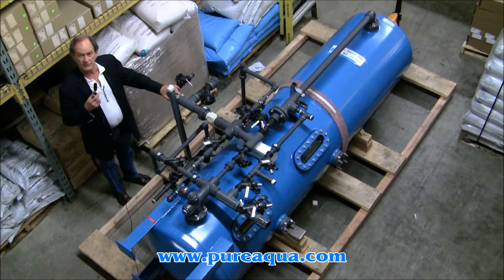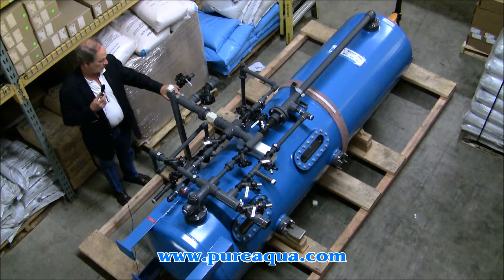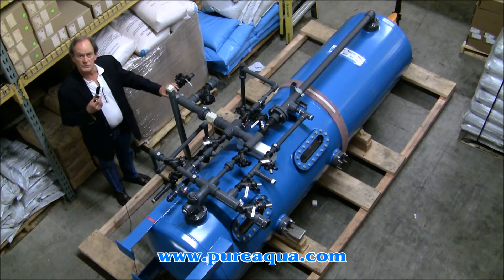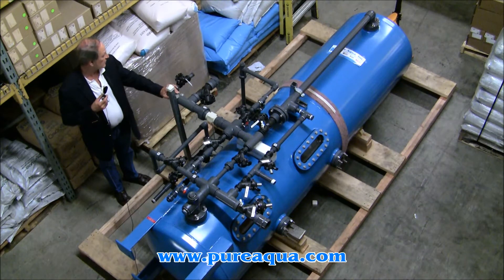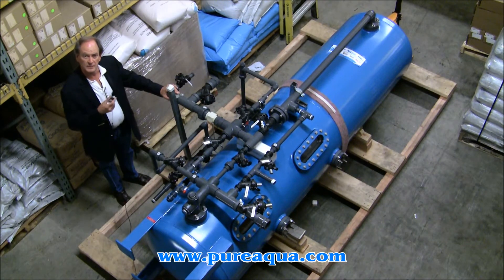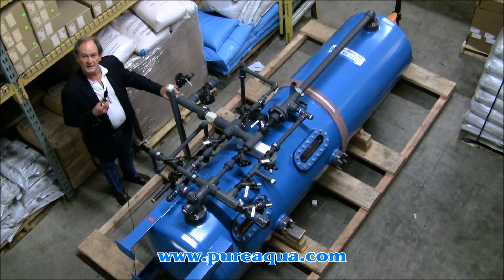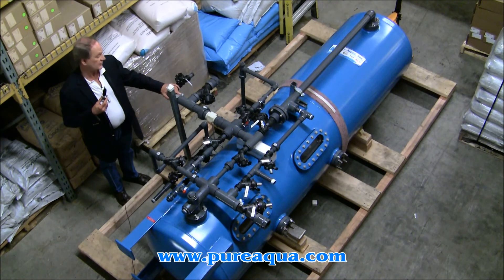Mixed Bed Deionizer Kuwait 2 x 50 GPM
Pure Aqua Inc., designs and manufactures water treatment systems in addition mixed bed deionizers. In July 2013, Pure Aqua manufactured and delivered two mixed bed deionizers to a major company in Kuwait. The MBDI includes 30" Steel tanks with rubber lining, Solid-state reliability PLC control for trouble-free service, and Automatic regeneration when water quality falls.